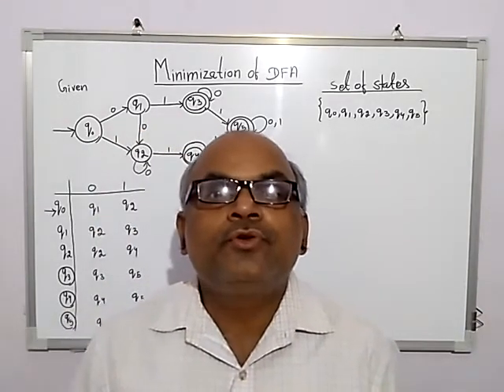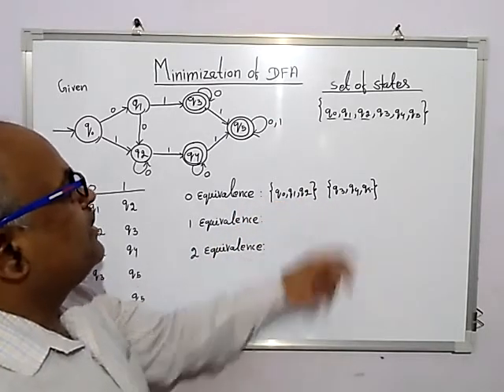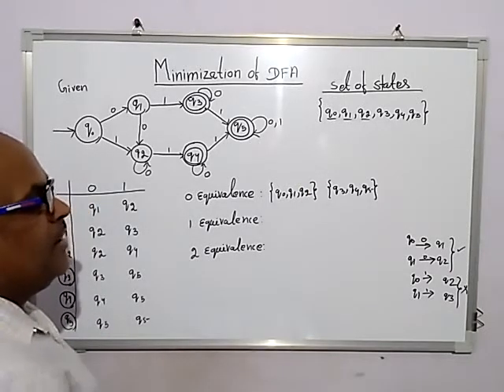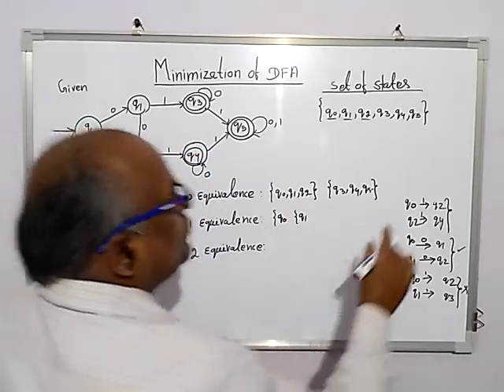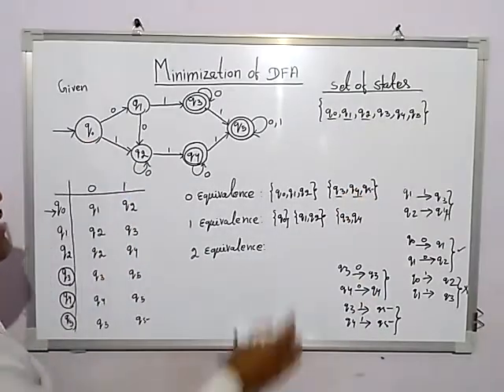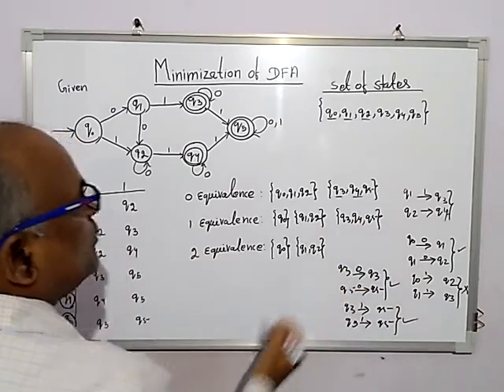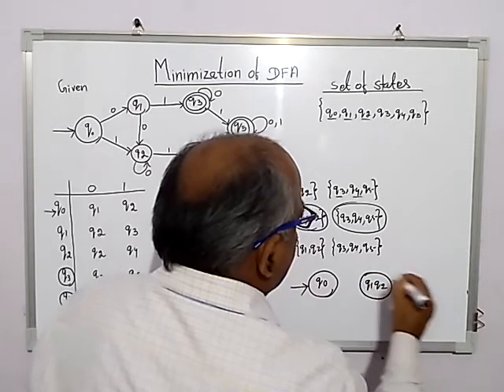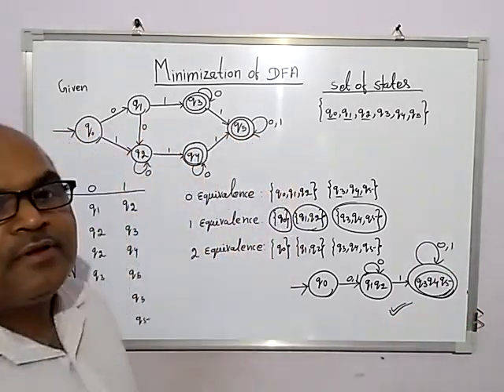Minimization of DFA part-I